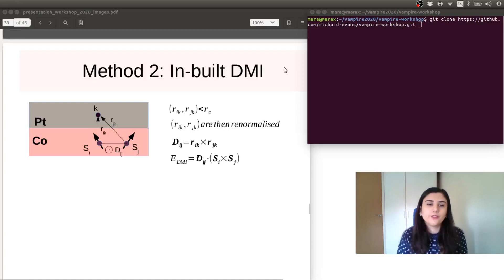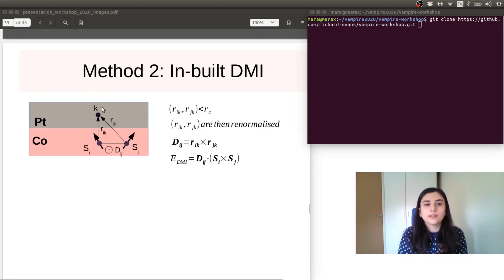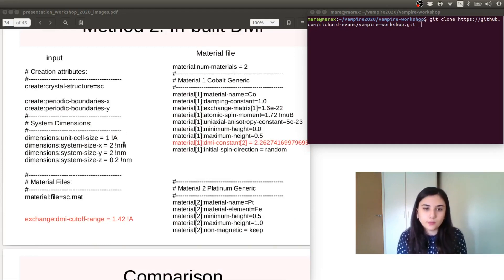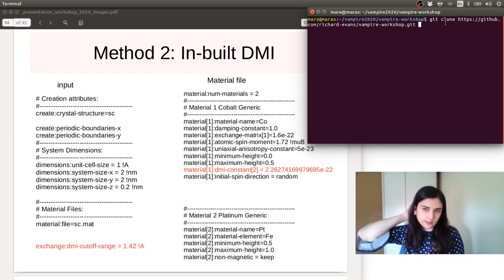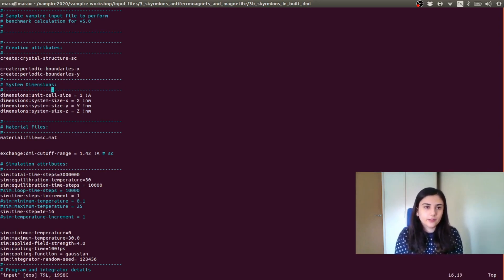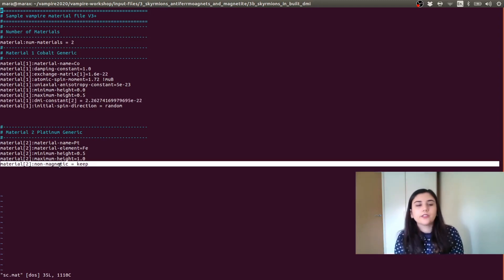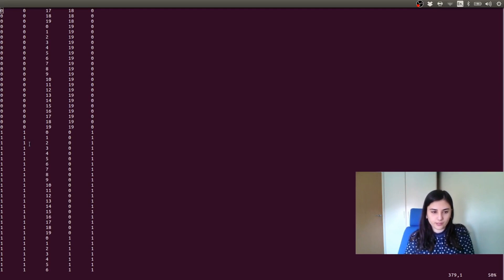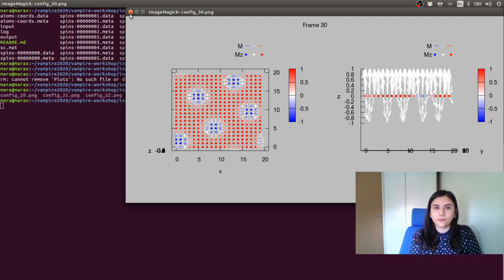Skyrmions (part II)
A tutorial on how to generate skyrmions using the in-built DMI